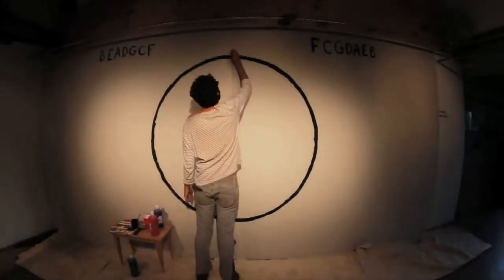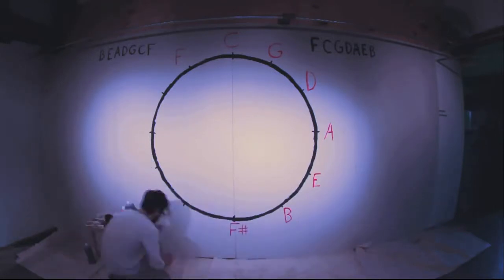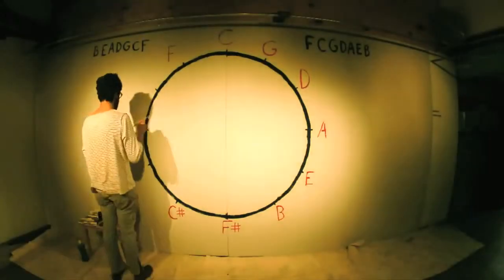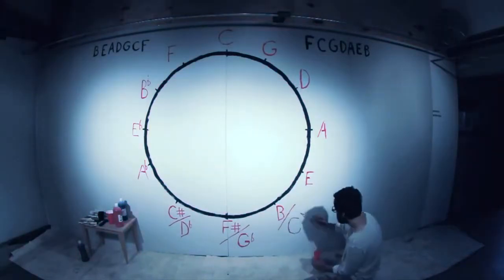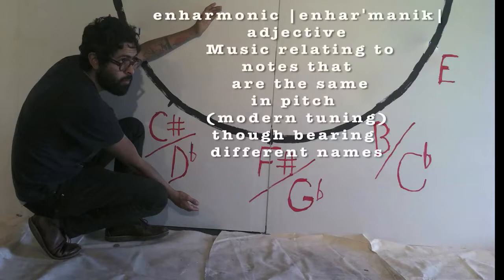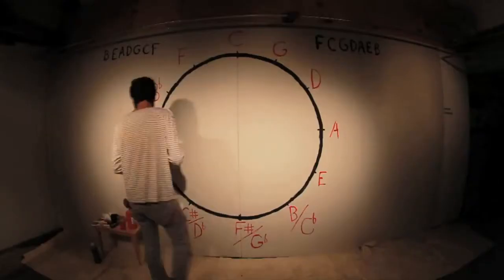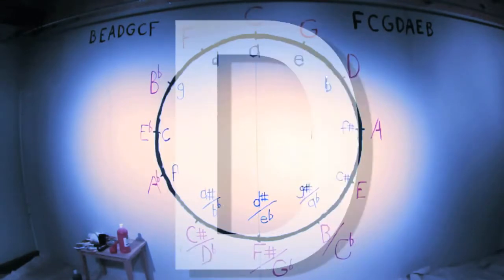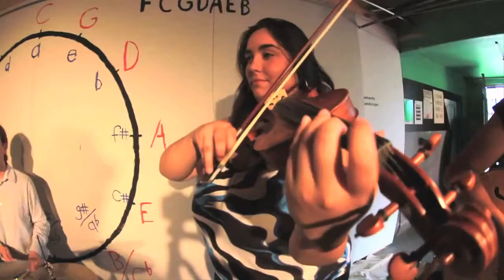Circle of Fifths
Student video project for Dr. Momilani Ramstrum's Music Theory class at San Diego Mesa College Music Department: Circle of Fifths.